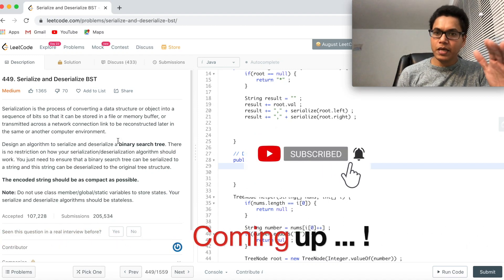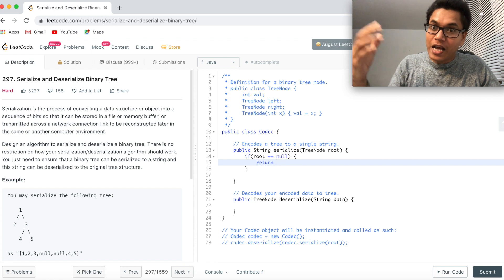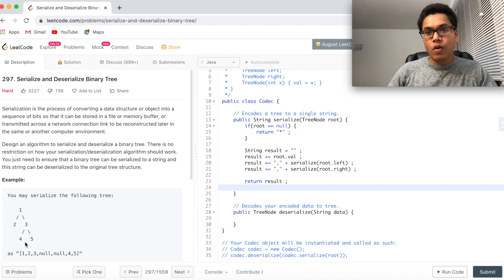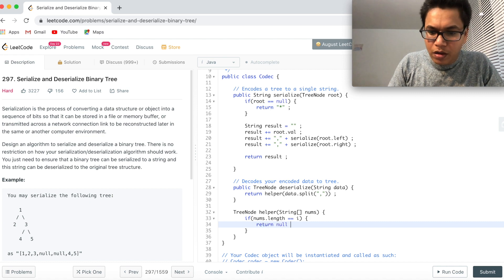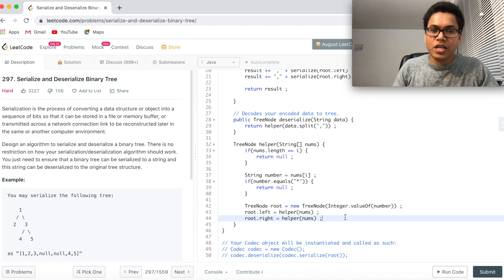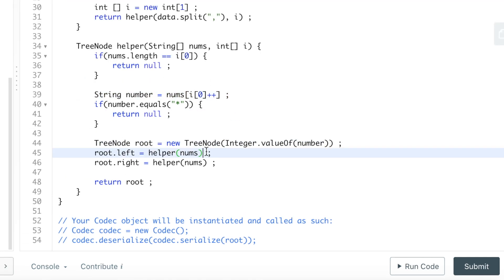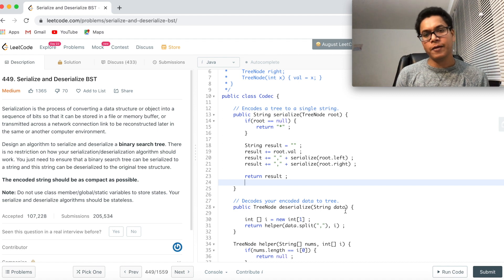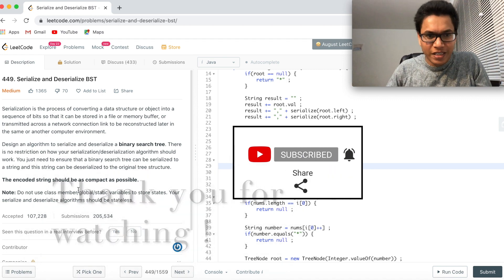Serialize and Deserialization Binary Tree, BST deserialization Explained. Leetcode 297, 449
Serialize and Deserialization of Binary Tree and BST can be done easily by using pre-order traversal technique with Time O(N) and Space O(N).

0:00 Introduction Leetcode 297
1:20 serialize binary tree
2:44 Ask your interviewers
3:29 deserialize binary tree
8:20 Leetcode 449